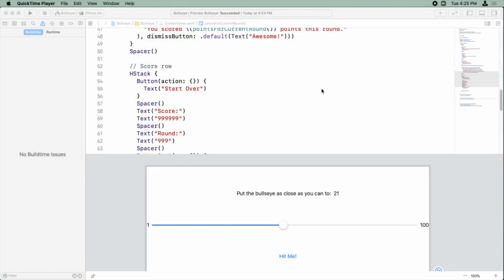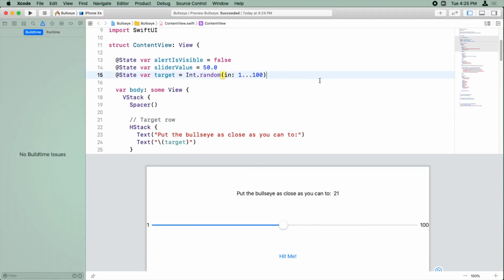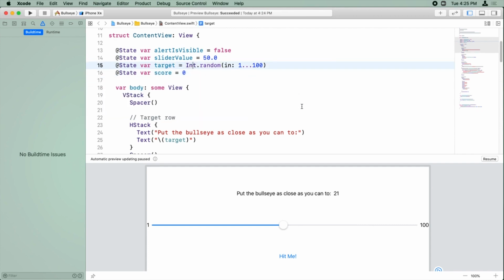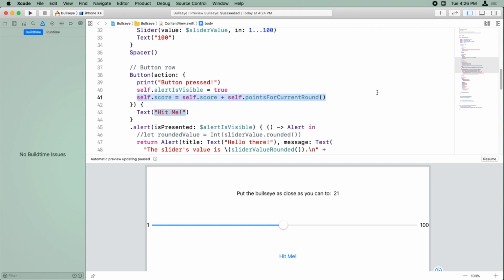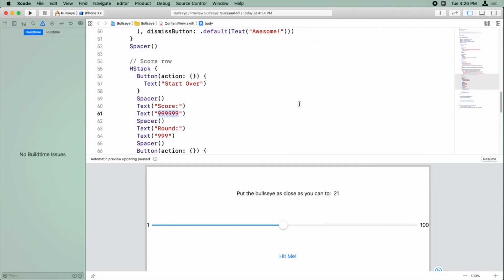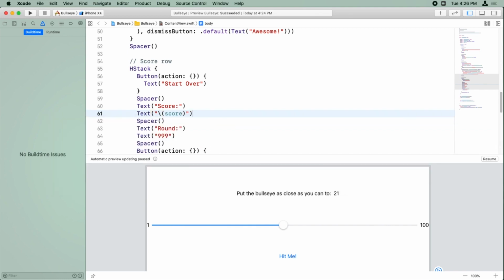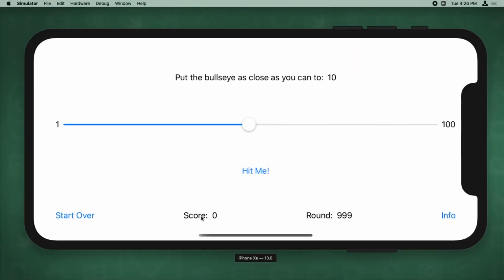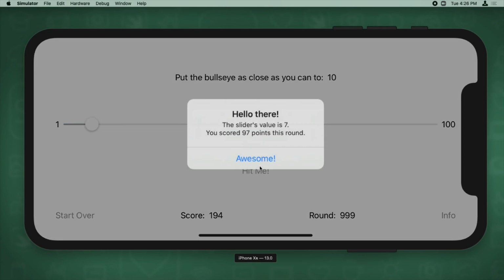SwiftUI Coding Challenge: Showing the Score - Your First iOS and SwiftUI App with Xcode 11, Swift 5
About this course:

If you're a complete beginner to iOS and SwiftUI development and wondering how to get started, this is the course for you.

Declarative Syntax

Design Tools

SwiftUI was built on decades of experience in creating the most innovative and intuitive user interfaces in the world. Everything users love about Apple ecosystems, such as controls and platform-specific experiences, is beautifully presented in your code.